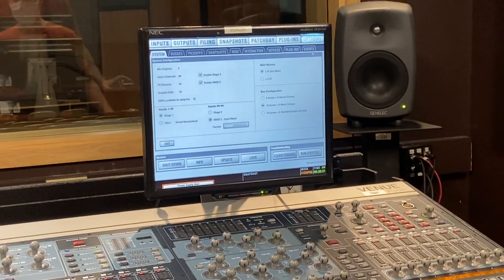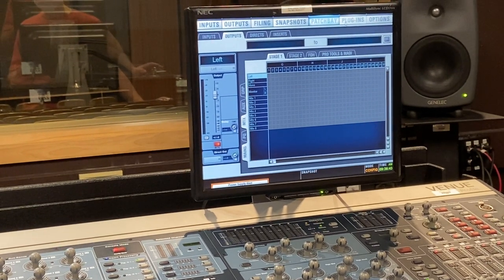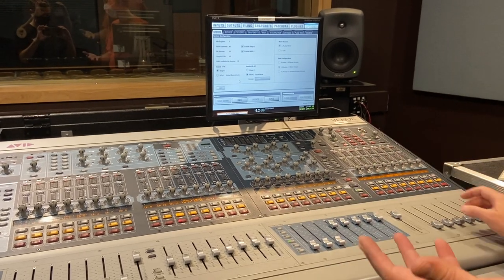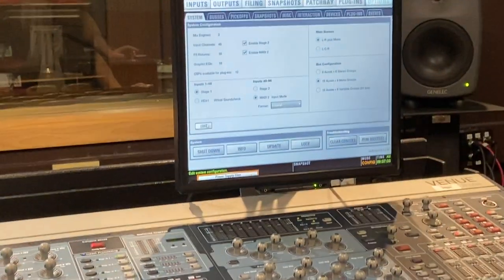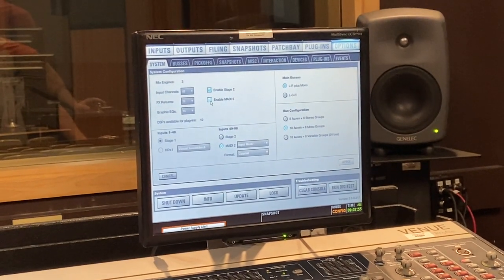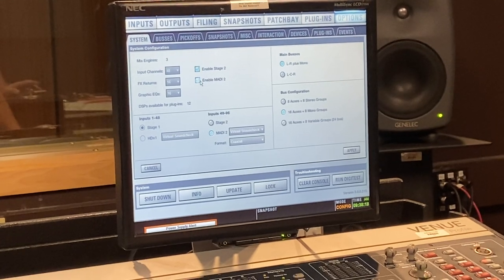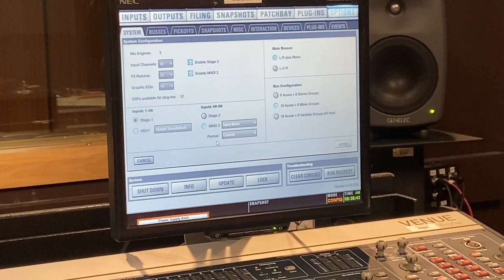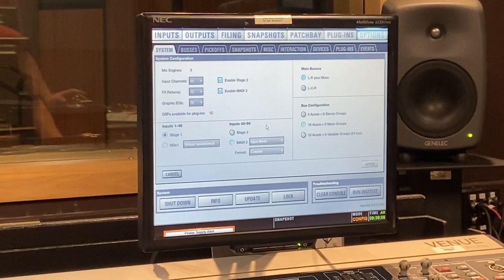03 AVID Profile System Configuration